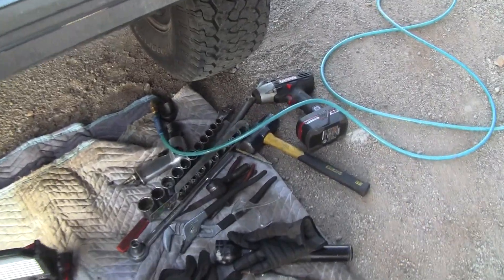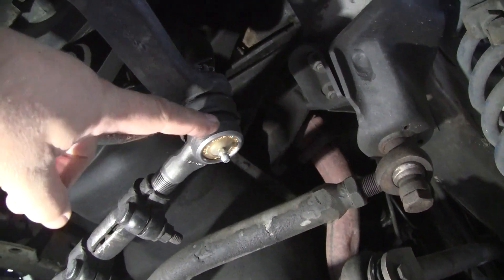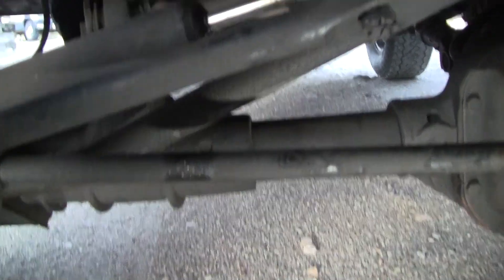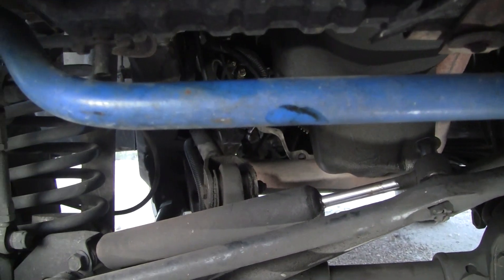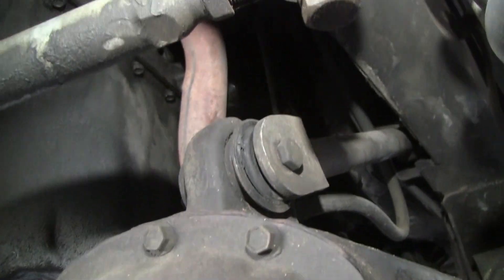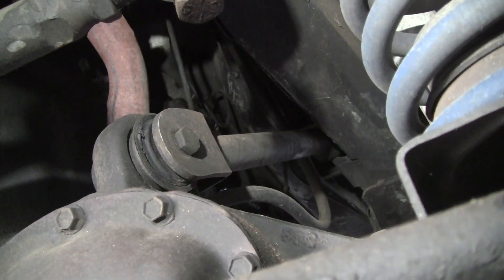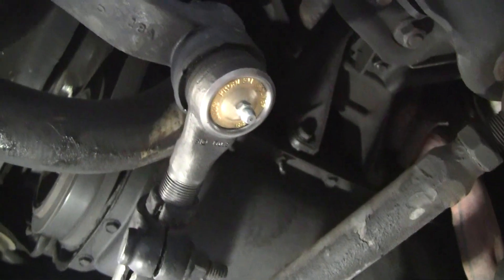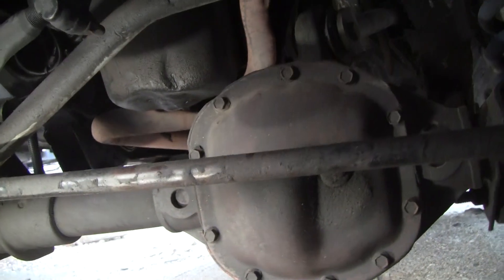1986 XJ 2.5L 5 Speed Jeep Cherokee , Death Wobble Repair, Part 1.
The tires of a vehicle act like an amplifier. Any noise, roughness, or slop in the bearings or suspension components cause slight vibrations that are magnified by the tire, causing Death Wobble. I've corrected Death Wobble on Jeeps, motorcycles, and model helicopters.

Finding the source of a Death Wobble isn't that hard. Find the bad/sloppy parts and replace them. This is much cheaper than guessing ! This tie rod end mounted to the pitman arm had some movement in it when the steering wheel was rocked 90 degrees in both directions.The steering damper was ruined. The new part for it is on it's way!!

■▬▬▬▬▬  Links ▬▬▬▬▬■

■▬▬▬▬▬  Social Media ▬▬▬▬▬■

■▬▬▬▬▬  Websites ▬▬▬▬▬■

■▬▬▬▬▬  Support ▬▬▬▬▬■